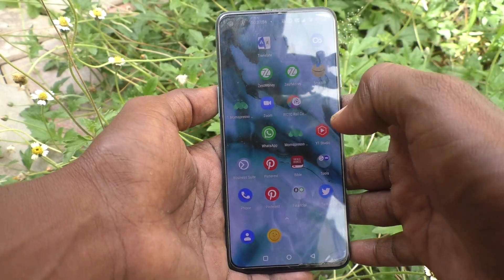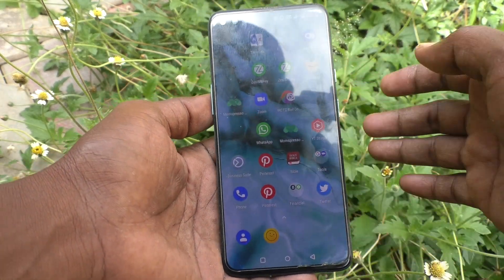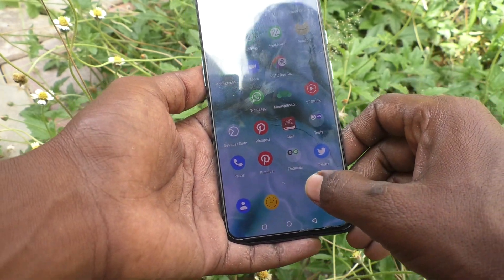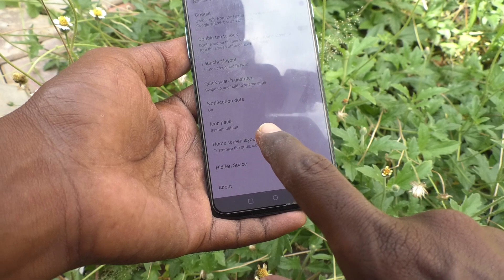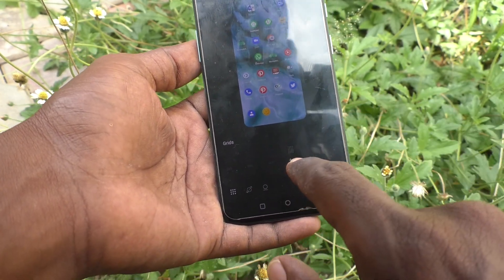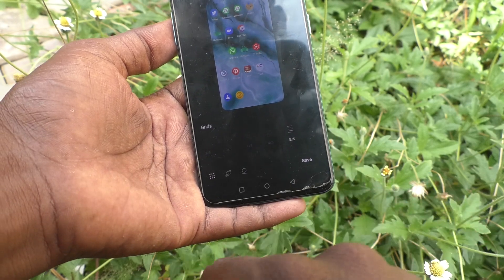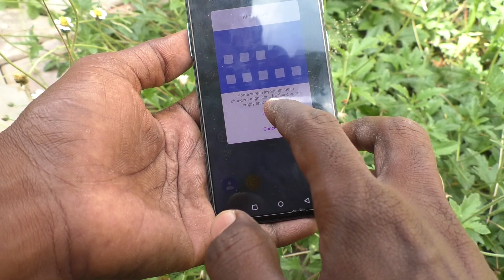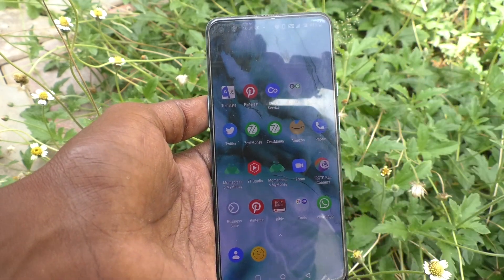How to change home screen layout in Oneplus Nord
Oneplus Nord home screen layout change settings: Learn here how to change home screen layout in Oneplus Nord smartphone.